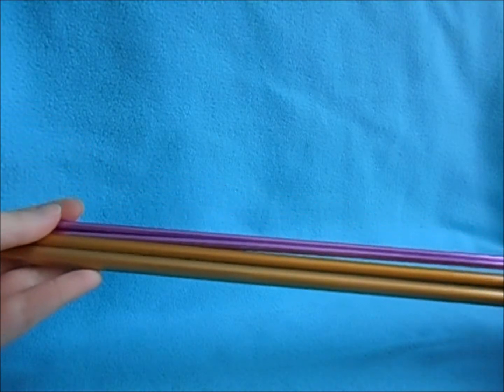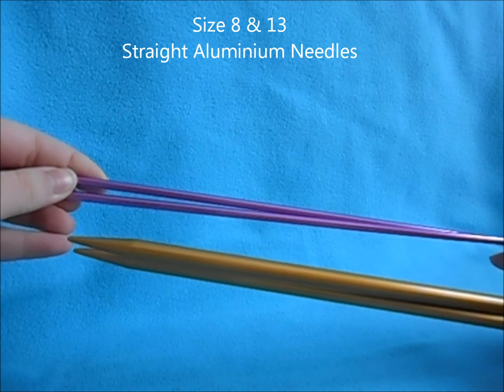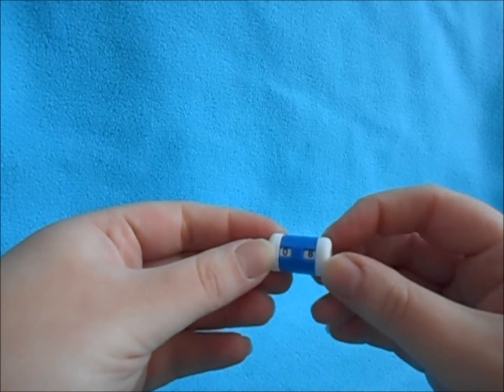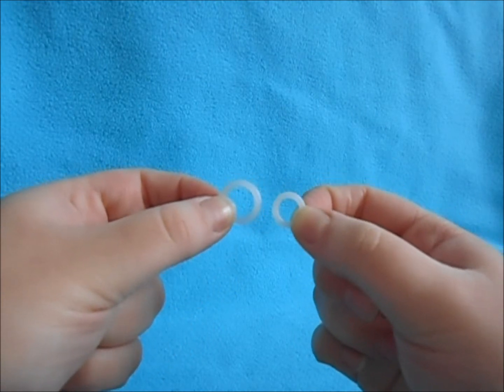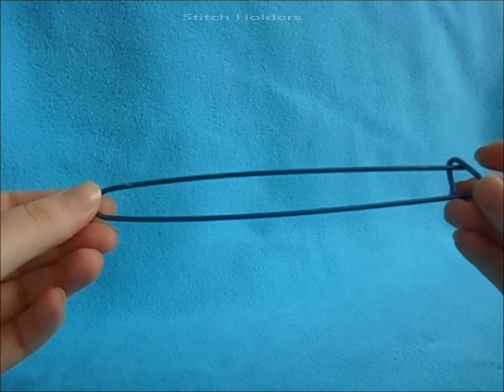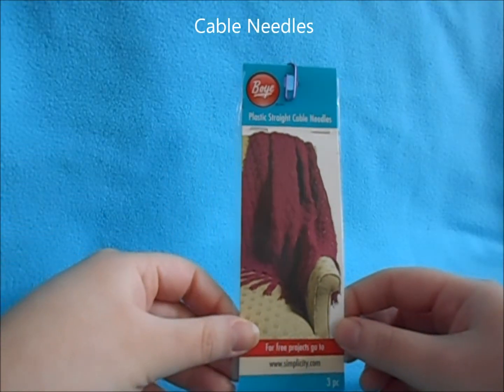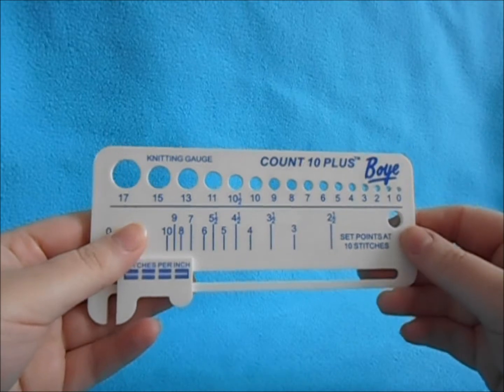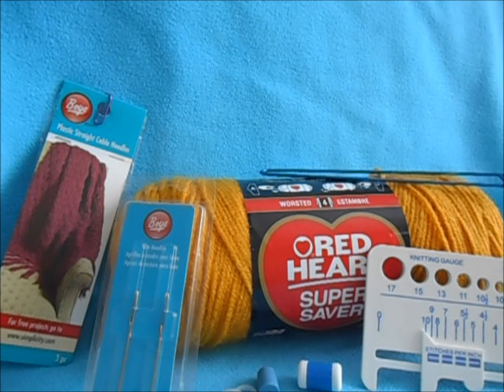Knit Kit | Beginners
Hey everyone! Happy Thanksgiving! This video will be showing some of, what I think, are knitting essentials for beginners. I explain why some of these should be in your kit and also how once you get to know your knitting style, you'll know what you need in your kit. I hope this was helpful.
Thanks for coming back and watching!

YARN!

Song:
"Perspectives"